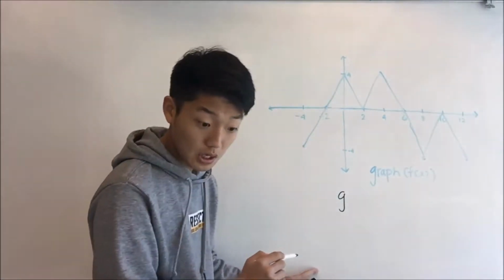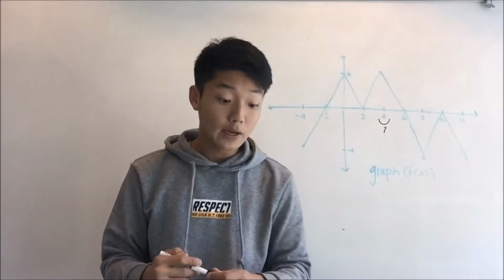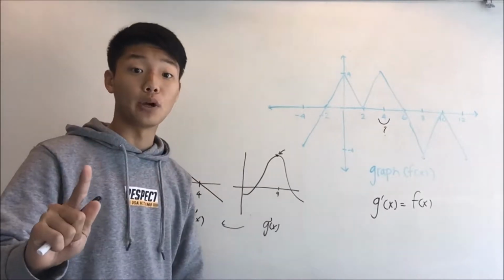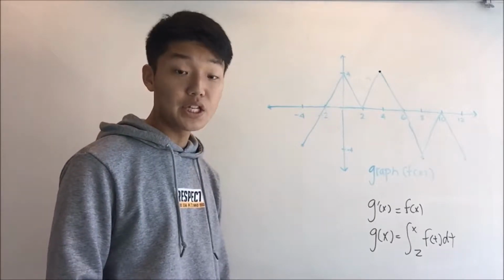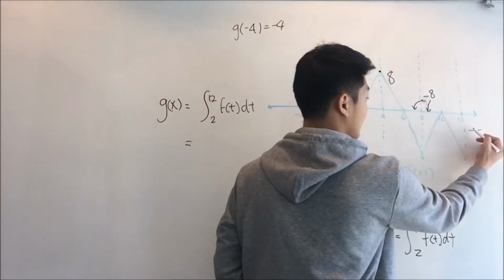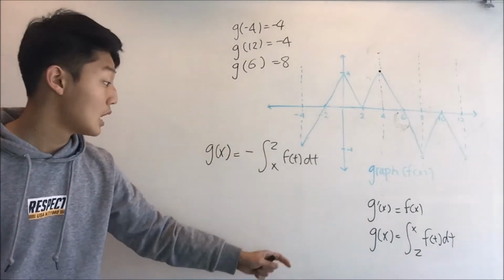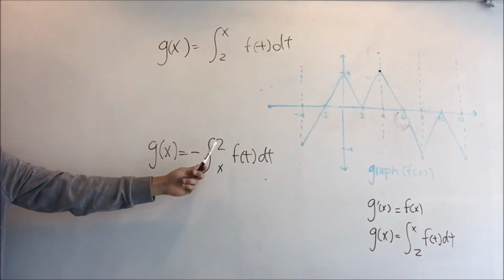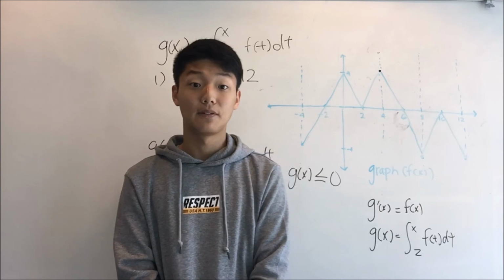2016 AP Calculus BC Free Response #3